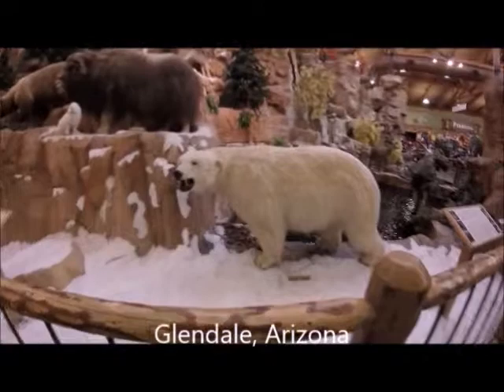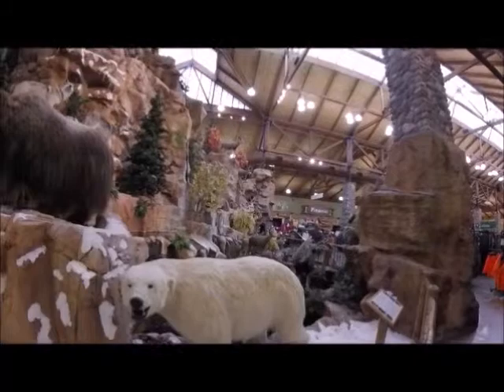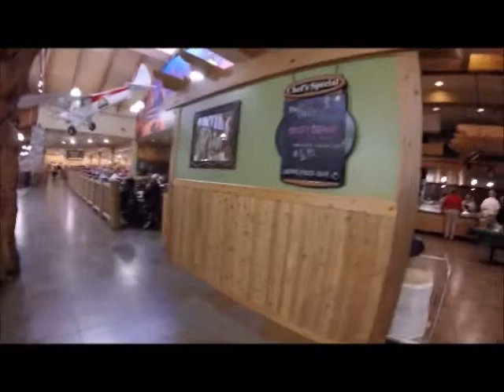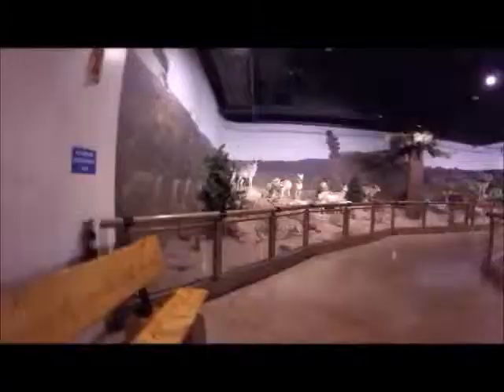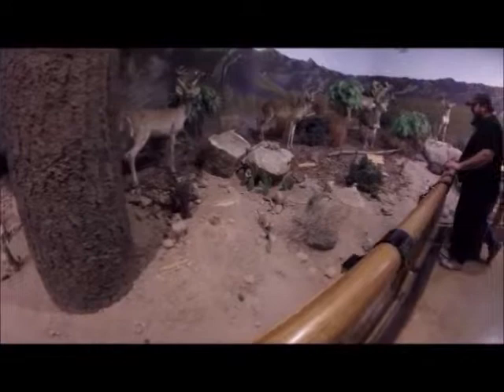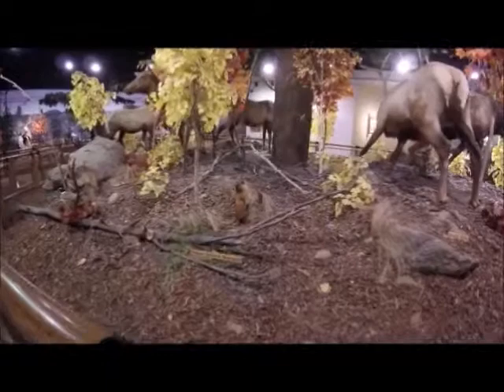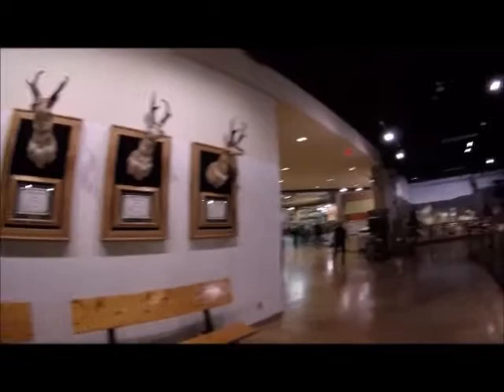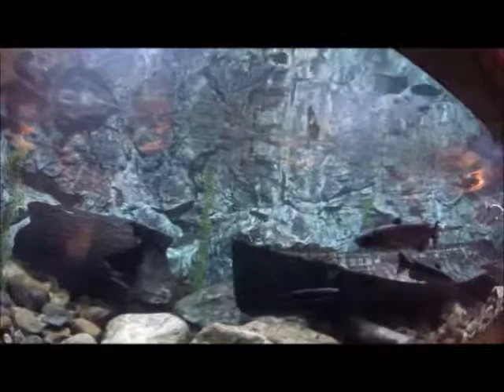Cabelas Tour Part II B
This is my second video of the Cabelas Sporting Goods Store in Glendale, Arizona. If you like the great outdoors, you'll love this store. Have lunch upstairs, find a bargain in the clearance department, buy some snow boots or a wildlife portrait. Enjoy the video, it's a bit long and doesn't cover the entire store.